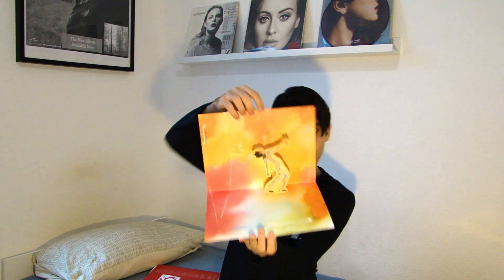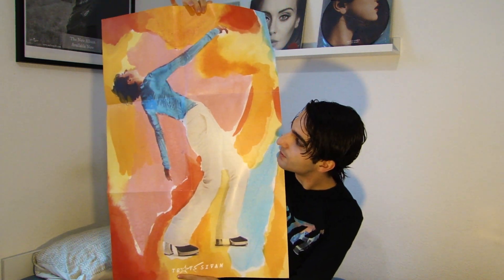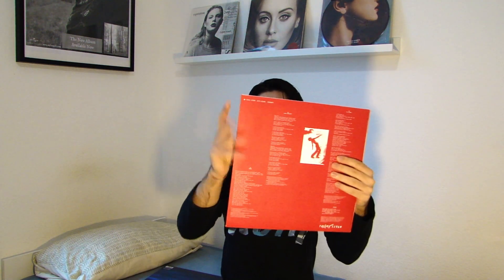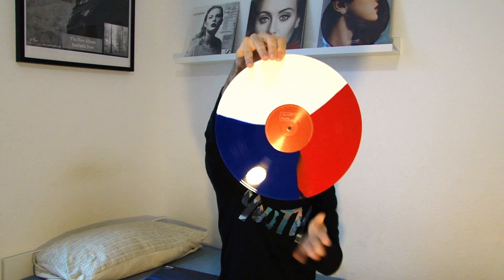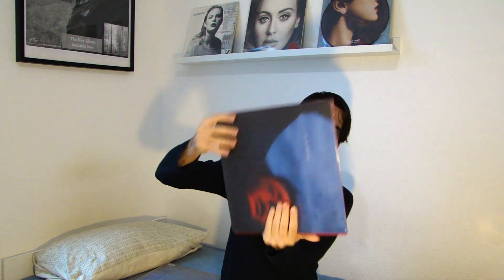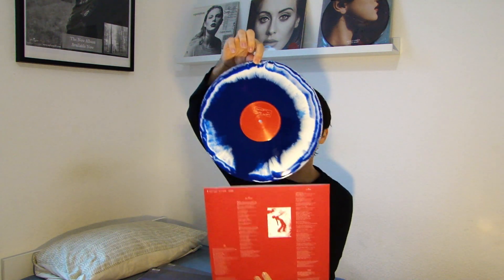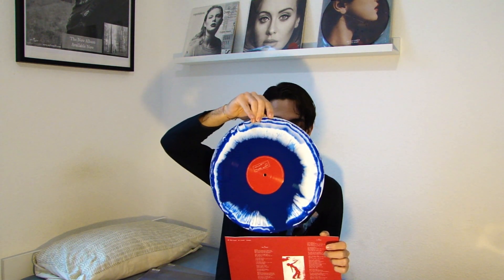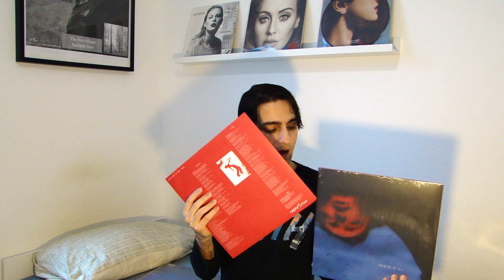TROYE SIVAN IN A DREAM VINYL UNBOXING | ARSHIA TAYLOR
Hey!

This week I’m unboxing Troye Sivan’s In A Dream Vinyl. There are some of the best vinyl packagings and aesthetics I’ve ever seen.